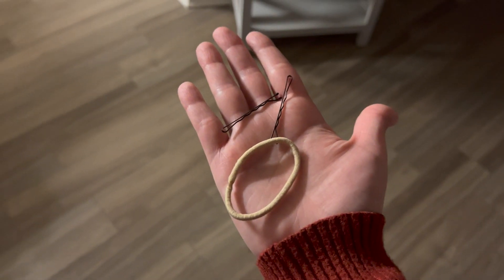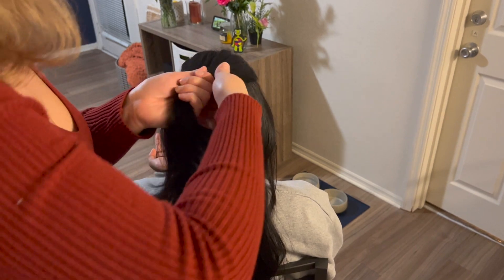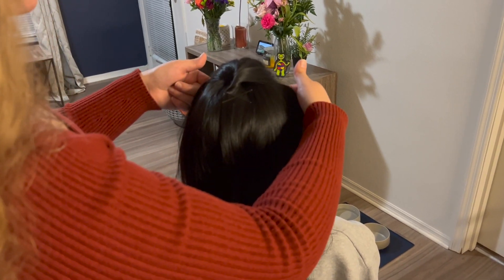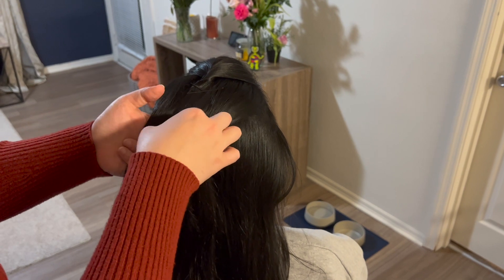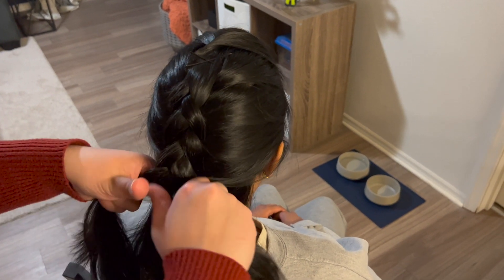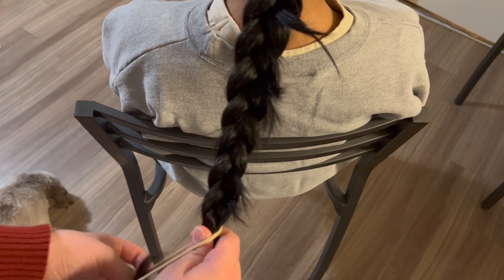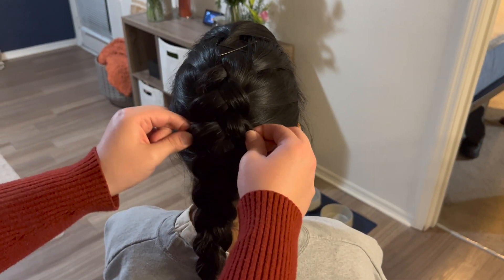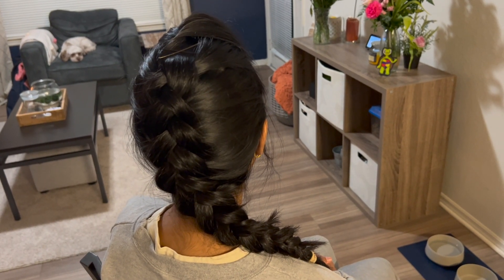Elsa Braided Hair Tutorial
Follow along with Madelyn as she shares a step-by-step tutorial of Elsa's hairstyle!